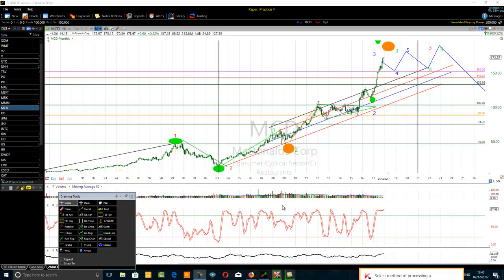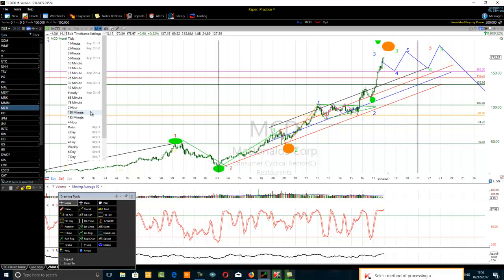Mastering Top Down Trading Method Like Top Technical Traders Part Five